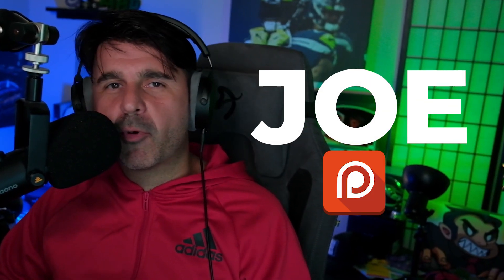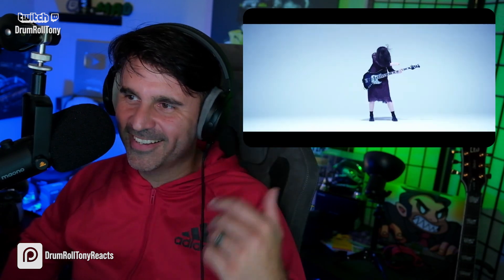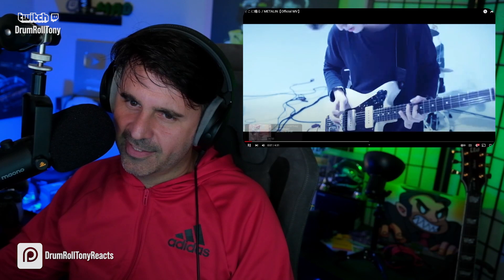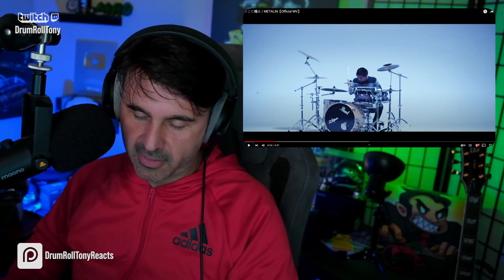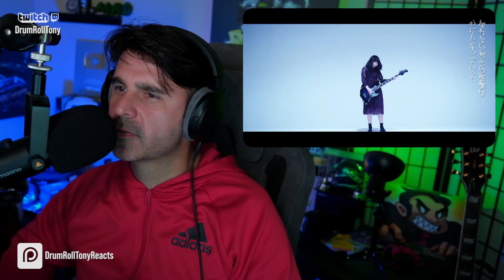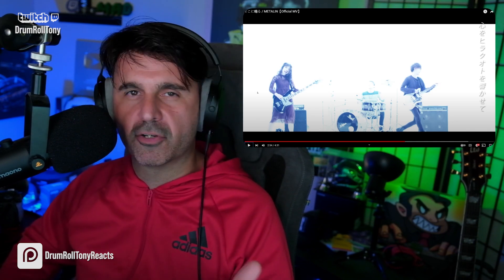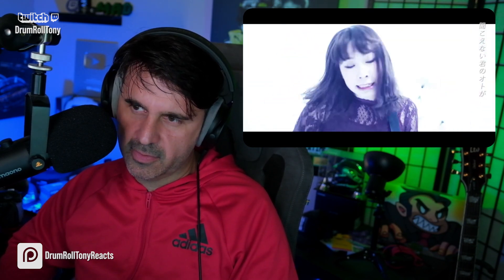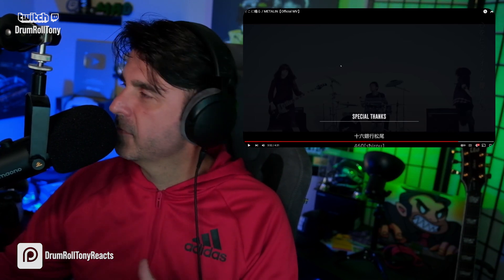SOKONINARU IS SUCH A GOOD BAND! | そこに鳴る- Metalin Reaction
This band is always a great musical experience.  WOW